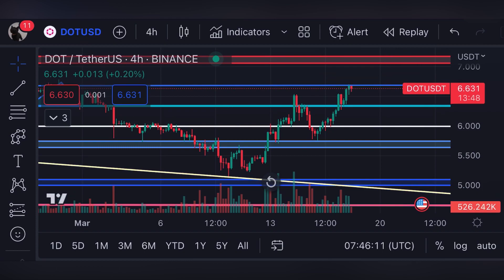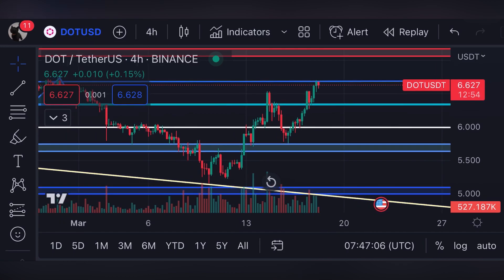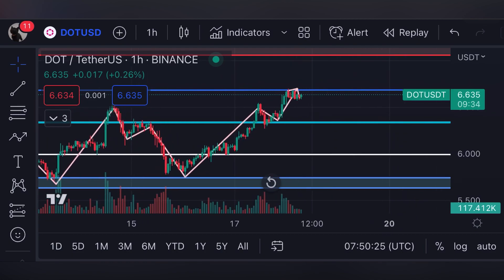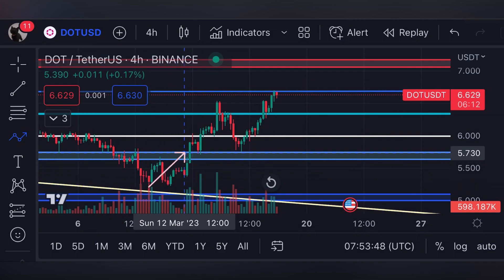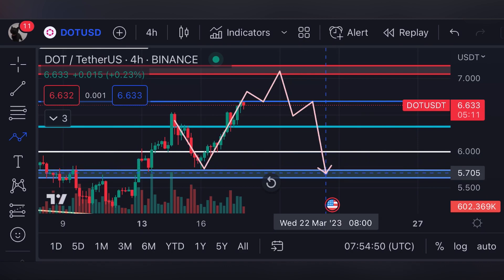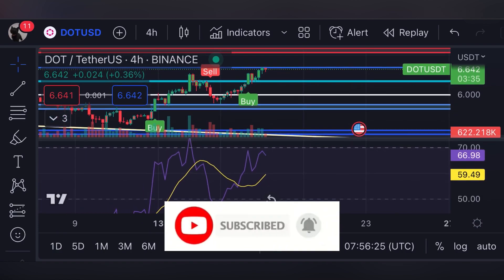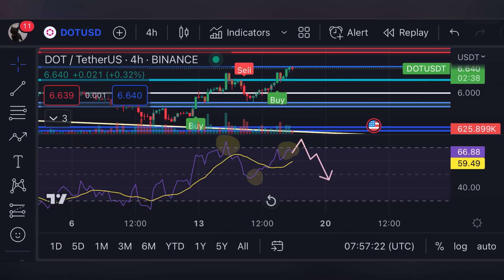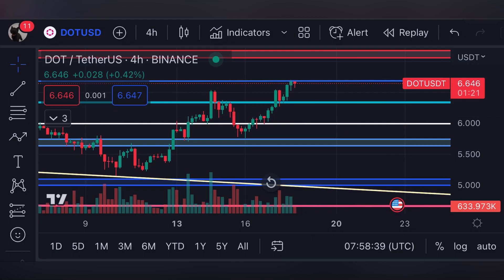POLKADOT(Dot) Buy Signal!!🚀🚨|Polkadot Technical Analysis Today |Polakdot Price Prediction Today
Your Queries:- 1)polkadot technical analysis. 2)dot technical analysis. 3)polkadot price 4)polkadot crypto. 5)polkadot price prediction. 6)polkadot stakpolkadot breakout now. 7)polkadot coin price prediction 8)polkadot price prediction 2023

-POLKADOT(Dot) Buy Signal !!🚀🚨| Polkadot(Dot) Technical Analysis Today,POLKADOT Price Action Today

In this video i share my techni analysis of polkadot,Polkadot new price targets and polkadot price.
My advice is non financial advice its just my view about technical analysis of polkadot for knowledge purposes.
In this video i share crypto updates ,news about crypto currencies,investment plan,polkadot altcoin,polkadot coin future price ,polkadot price targets in next few days